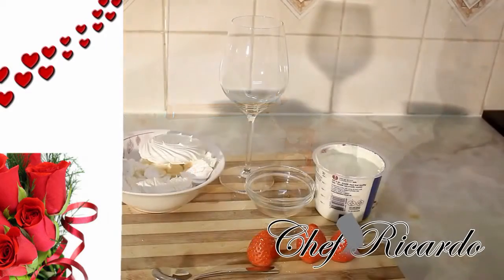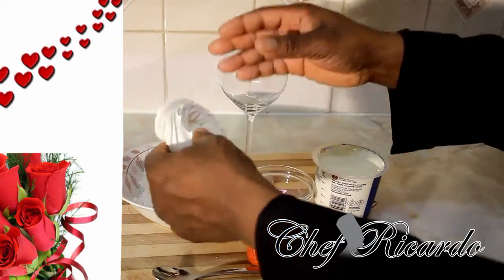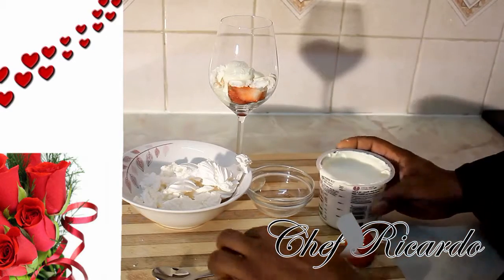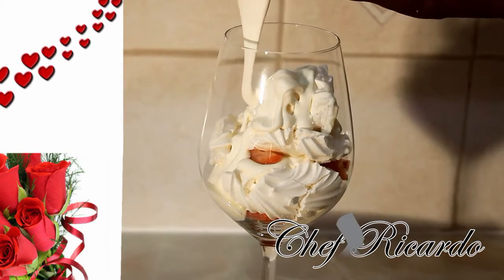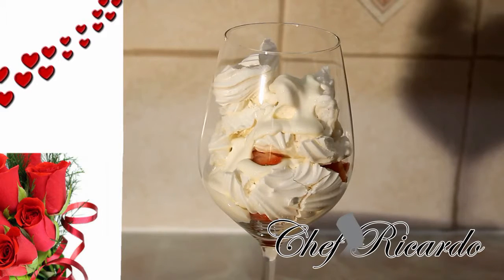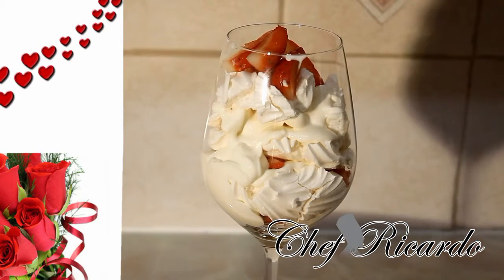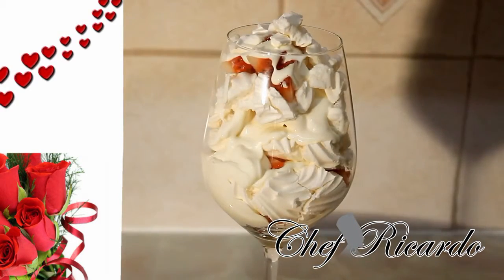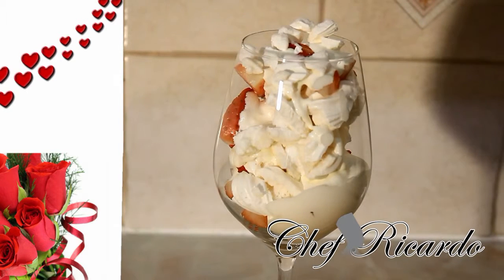Chef Ricardo Valentines day dessert recipe Chef Ricardo Valentines day dessert recipe